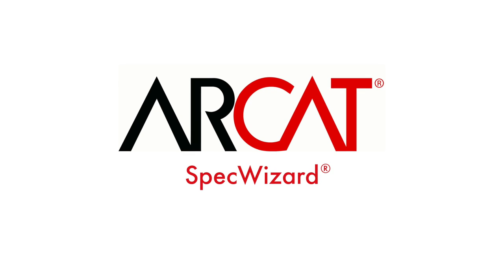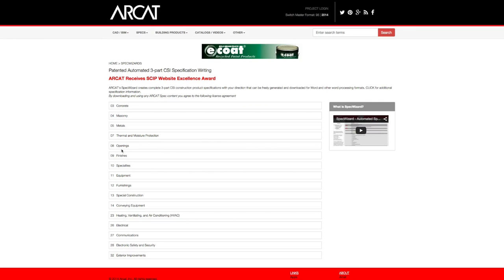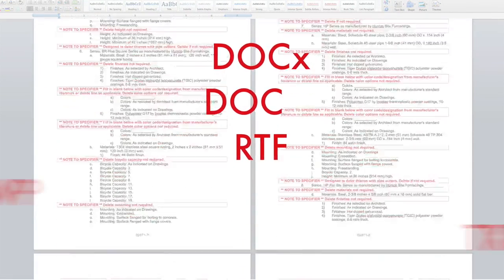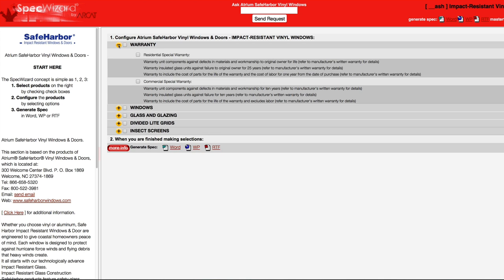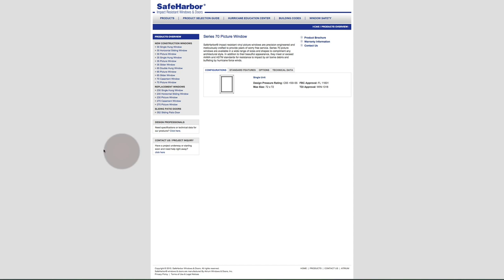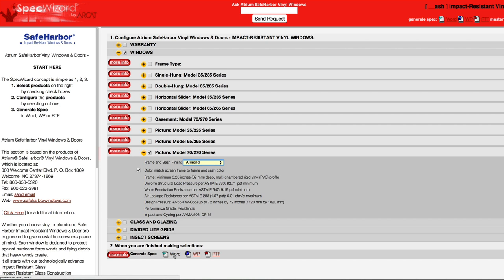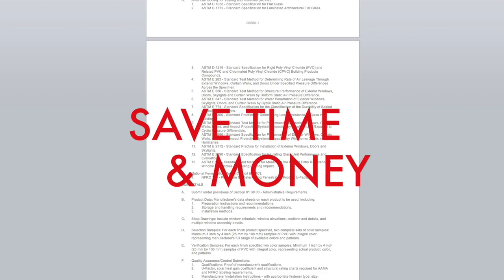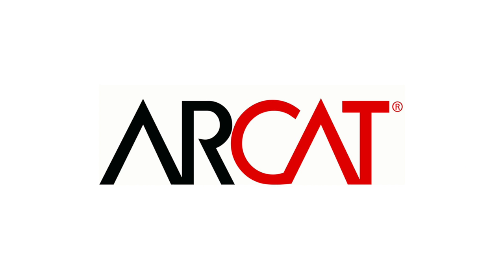Atrium SafeHarbor SpecWizard for Impact Resistant Windows & Doors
Safe Harbor Impact Resistant Windows & Doors are designed to protect against hurricane force winds and flying debris that heavy winds create.